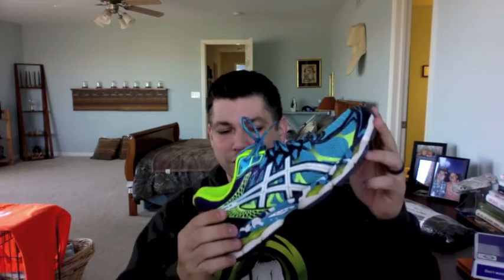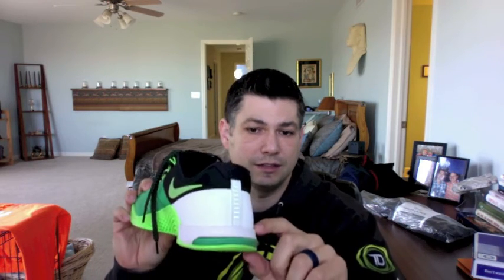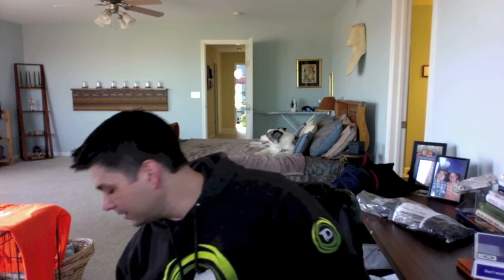TD Nation Kickstart Show: Selecting the proper workout shoes & Best cross training shoes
In episode 33 of the TD Nation Kickstart Show we talk about "selecting the proper workout shoes" We review the best "cross training shoes" including "Reebok nano's" and "Nike Metcons"